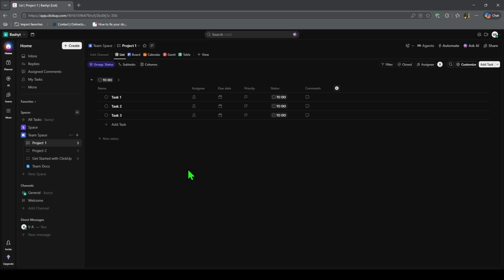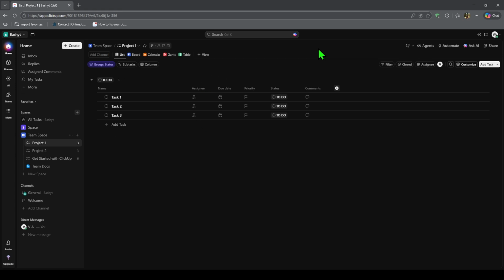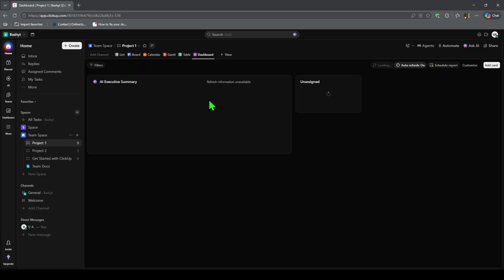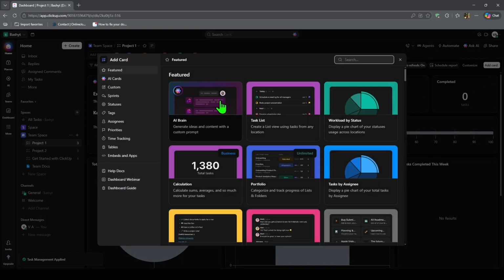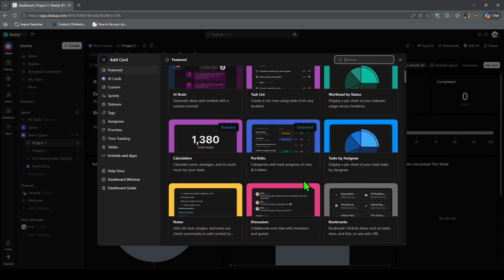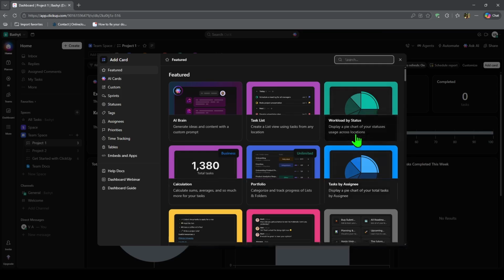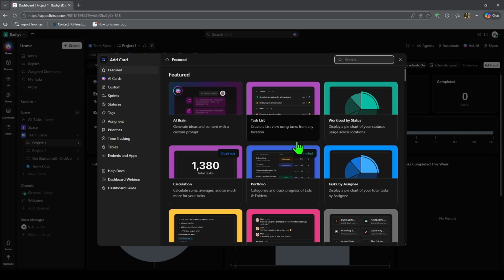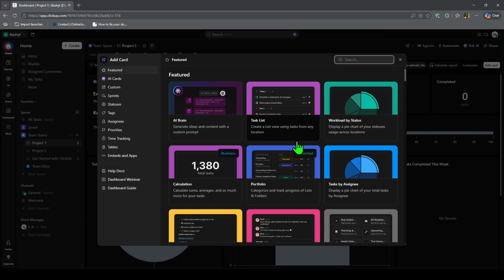How to Create Report in Clickup [2026 Full Guide]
In this video, I will show you how to create a report in ClickUp to track project progress and monitor team performance effectively. You’ll learn how to transform raw workspace data into clear, visual reports that help you make better decisions and keep your projects on schedule.

This ClickUp reporting tutorial will cover:
✅ Creating and naming a custom reporting Dashboard
✅ Adding specific reporting cards for task status, workload, and time tracking
✅ Selecting data sources from individual Lists, Folders, or entire Spaces
✅ Using advanced filters to isolate overdue tasks, high-priority items, or specific assignees
✅ Organizing report widgets into a clean, professional layout for stakeholders
✅ Sharing reports with team members to improve transparency and communication

By the end of this video, you will know how to build comprehensive reports in ClickUp using Dashboards and widgets to stay on top of your project metrics.

If you’re searching for how to create reports in ClickUp, ClickUp reporting tutorial for beginners, tracking team performance in ClickUp, or ClickUp dashboard reporting guide, this video is for you.

💡 Tip: Use the "Calculation" card to quickly sum up custom fields, such as total project costs or estimated hours, for a high-level financial or effort overview.